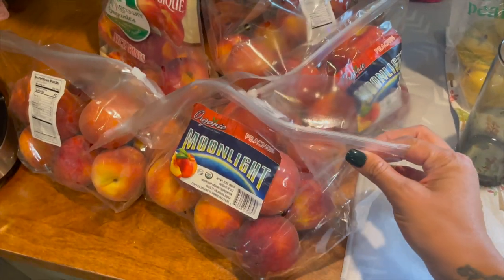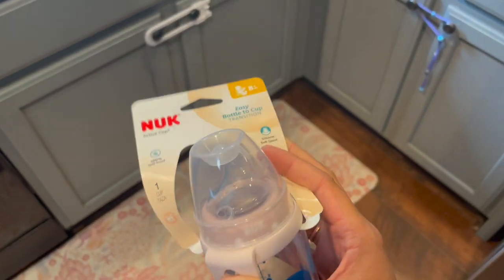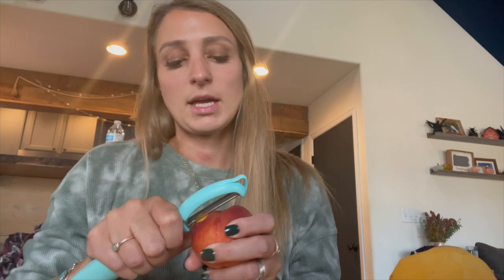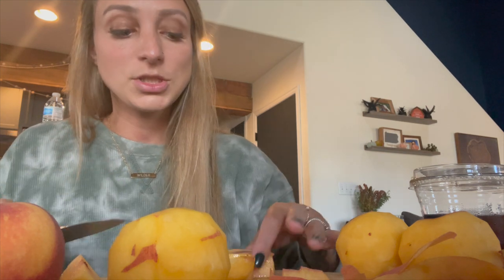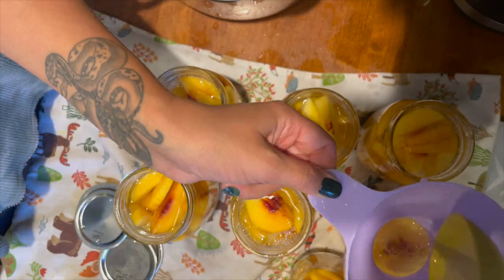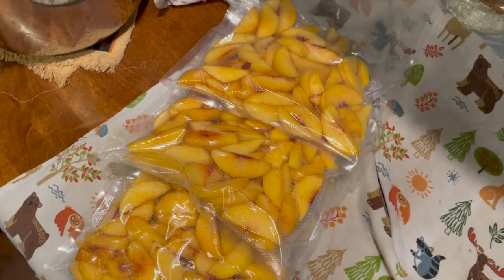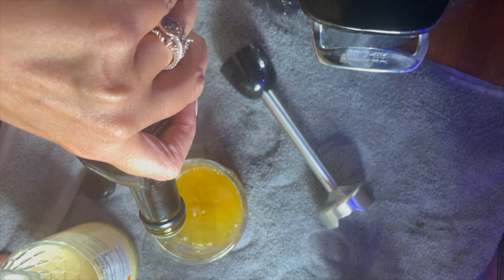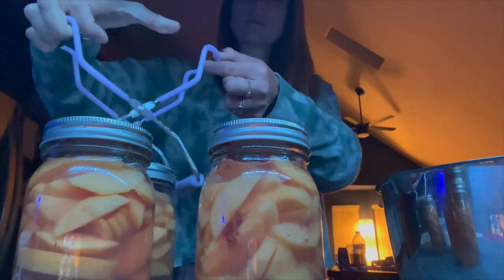Stocking my pantry for $15! | Meal Prep on a Budget | Food Shortage Solution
With Love
Mountain Momma

Recipes:
Canned Peaches
10 lbs of peaches
14 cups water
1 cup lemon juice
2 cups sugar
1 tsp lemon juice in each jar
Bring to a boil and pour over peaches, raw pack

Process for 20

Vaccum seal the remainder
Make peach syrup out of the skin and pits

Aqua Faba Mayo:
1/4 cup chickpea liquid
1/2 cup oil
1 tsp lemon juice
1tsp vinegar
1 tsp honey
Aalt
Pepper
Dill

Salty Acres:

Mead, Colorado
80542

Code: MOUNTAINMOMMALIVING